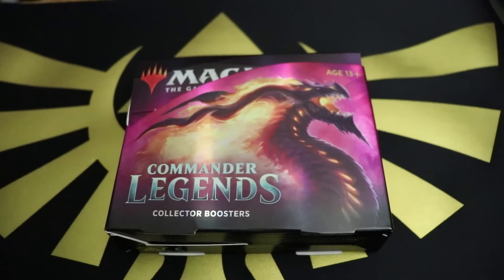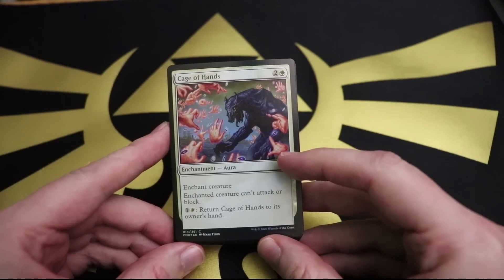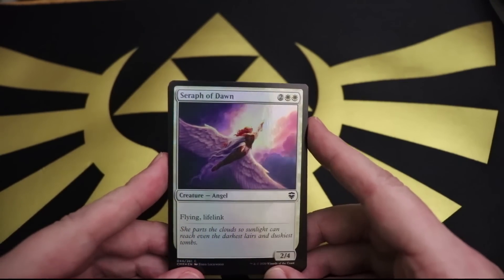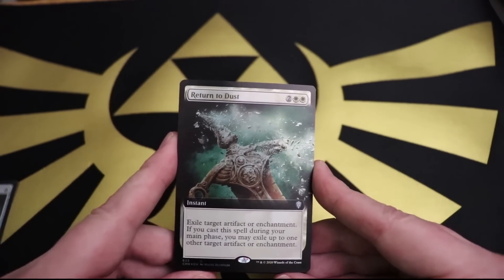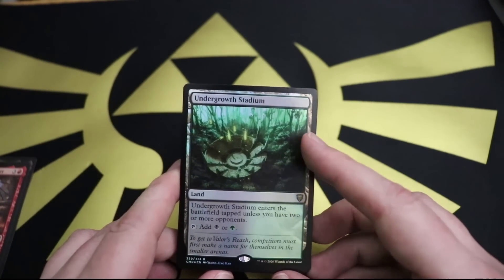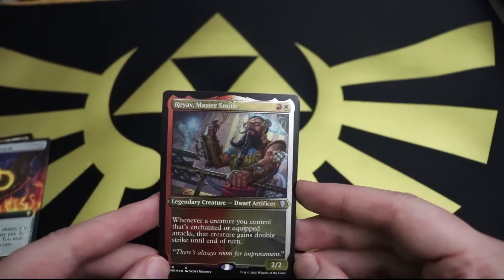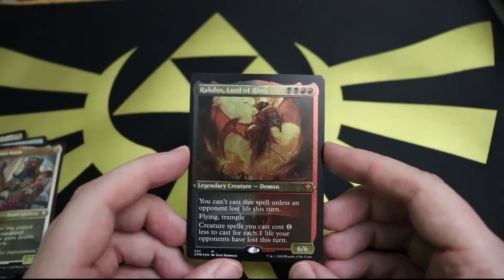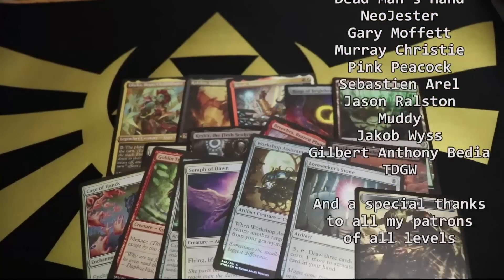Mega Money Commander Legends Booster Opening - Tricks Of The Value Pro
Commander Legends Booster Pack Opening(This is the fixed version)

My Bitcoin Wallet - 3E3yycrJKTDnopbA3hZVRDtk1rCKEZcDB5

I LOVE MAIL! SEND ME LETTERS/THINGS/LOVE!:

Mike Hatcher
L2R 7T4
Canada